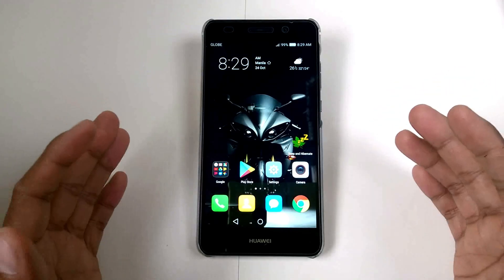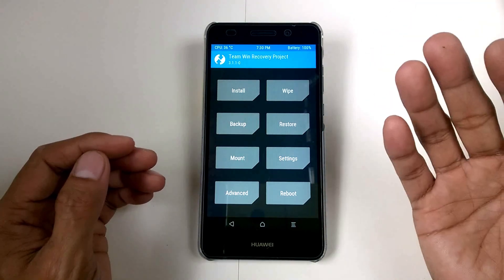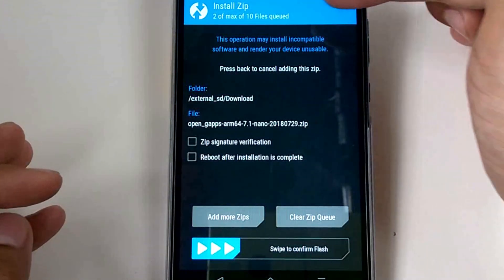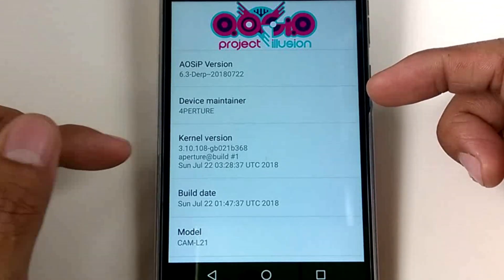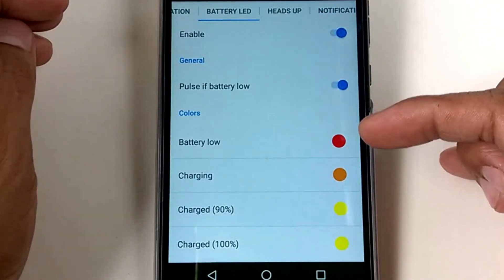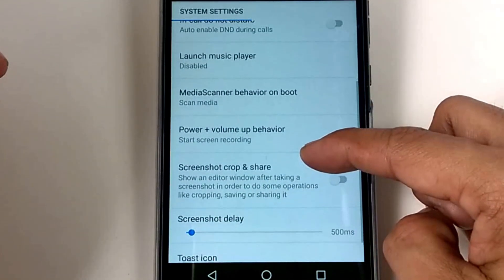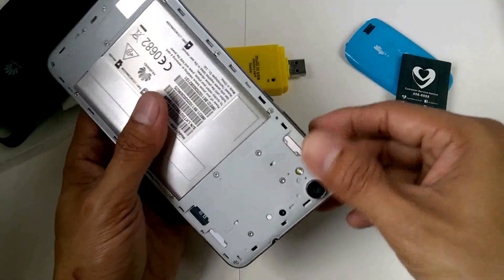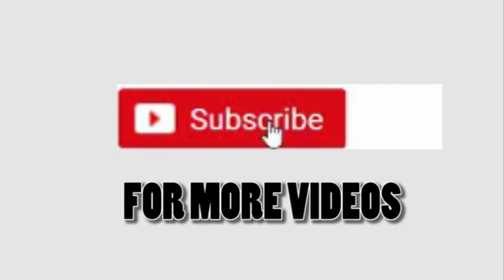AOSiP Custom ROM Huawei Y6 II & Huawei P8 Lite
This video will show you of full installation and review of AOSiP custom rom in huawei y6 II.

Here's another custom rom for huawei y6 II and Huawei P8 lite